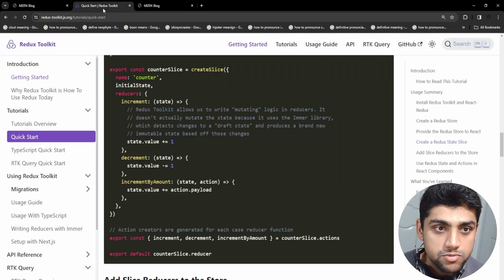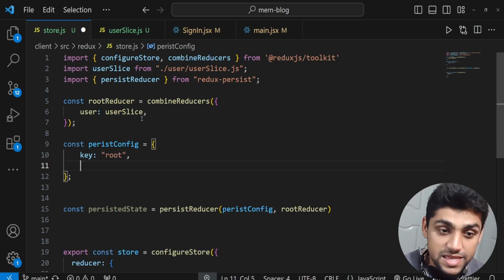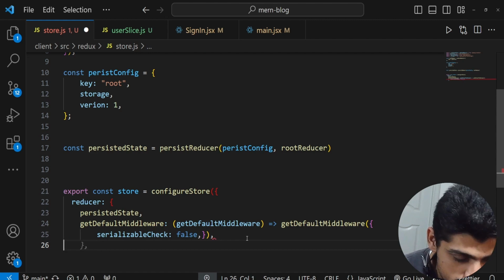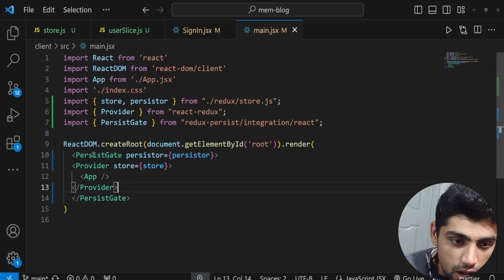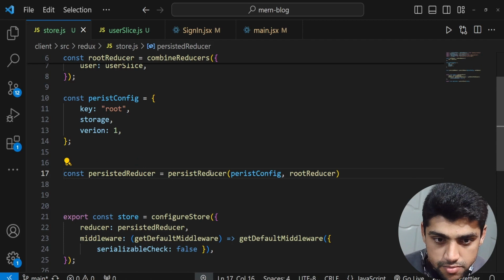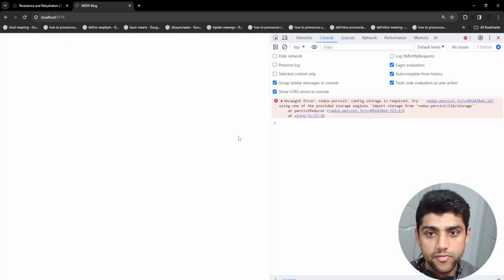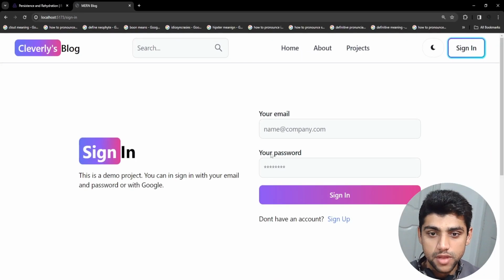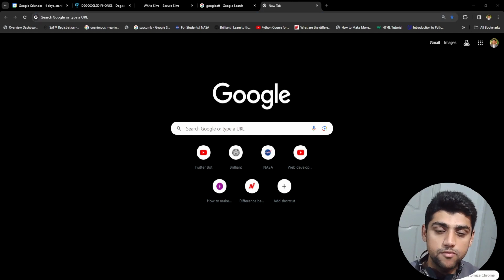Adding Redux Persist to an Existing React Application Complete Guide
Best and Affordable Hosting for Your Web Apps with an exclusive discount:
1) Shared Hosting:

🔗Chapters:
00:00 Introduction
1:35 redux persist